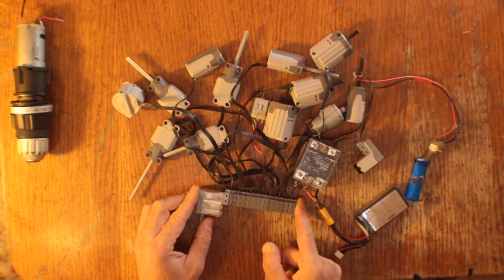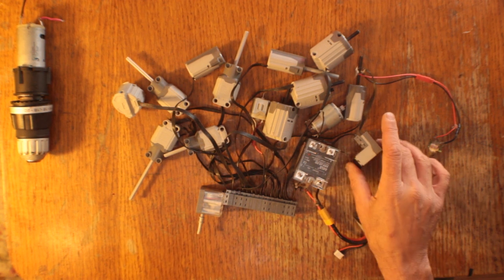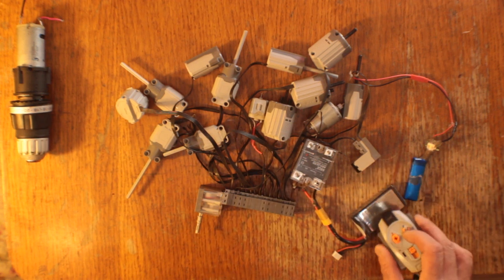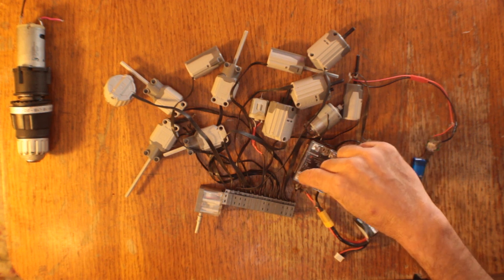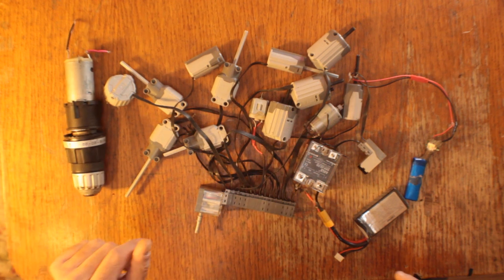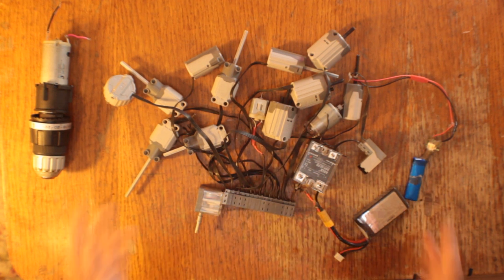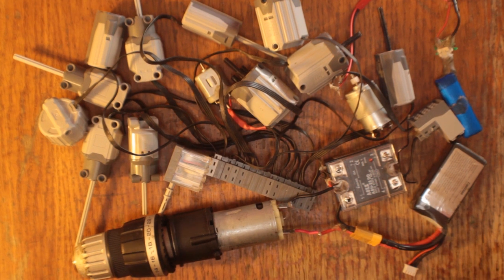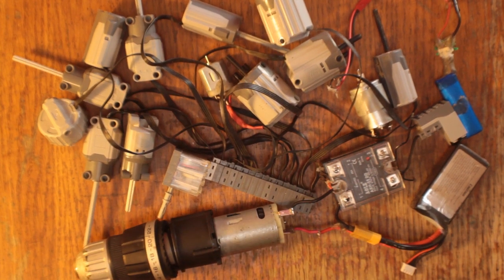Maximum Power Using Relays With Lego Power Functions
One Lego IR receiver controlling 14 motors and a drill! Ever find yourself with limited power using Lego IR, SBrick or Buwizz? Use your control device to trigger a relay. Some people might be concerned with inducted current damaging the IR receiver but note that it is on a separate circuit from the motors and when the relay is not triggered the motors are not connected to anything. The relay acts as a switch and opens the circuit that the motors are on. There is no need for flyback diodes.